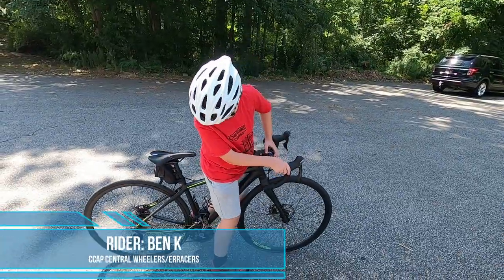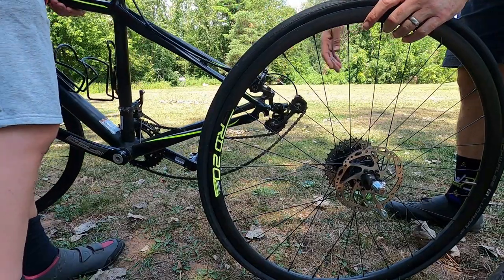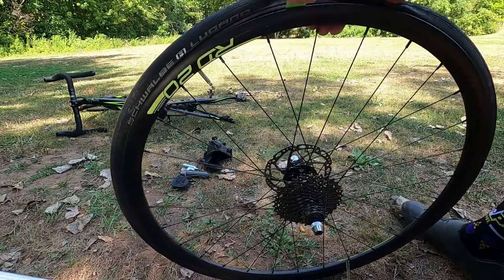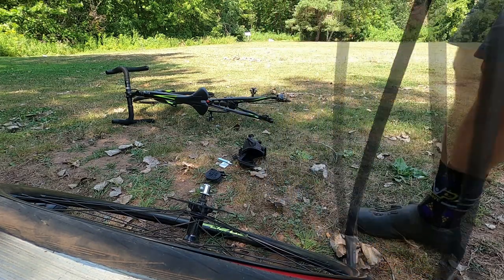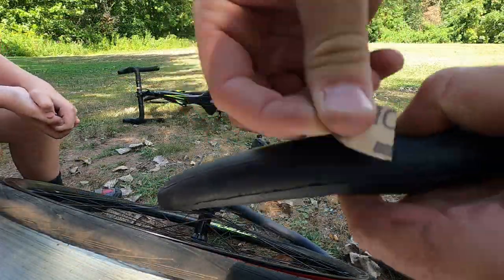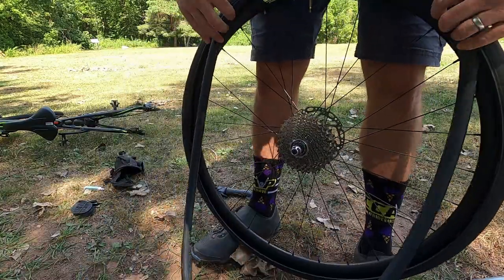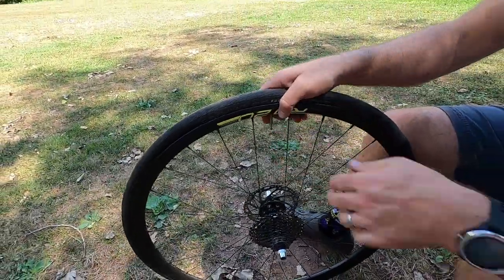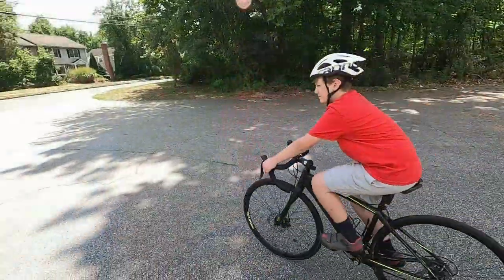Fixing A Flat Tire Is Easier Than You Think!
Getting a puncture, or flat tire, is very common and can be costly if you rely on taking your bike to the local bicycle shop for a very simple repair. We broke down the steps and tools needed to repair a puncture on the side of the road, something you can easily learn to do!

Did we miss something or do you have a suggestion for a different way to change/repair a flat? Drop your suggestions/advice/knowledge (and questions!) into the comments section below.